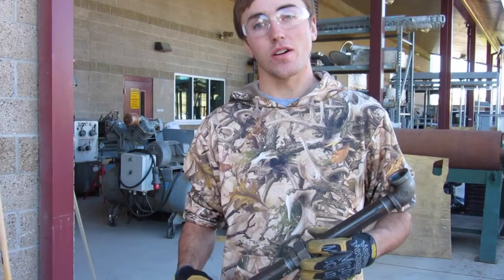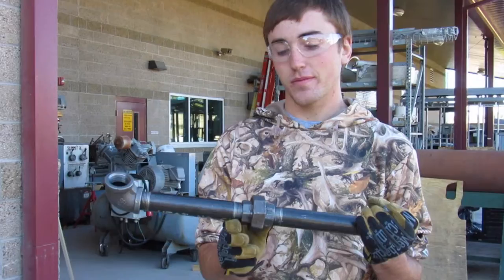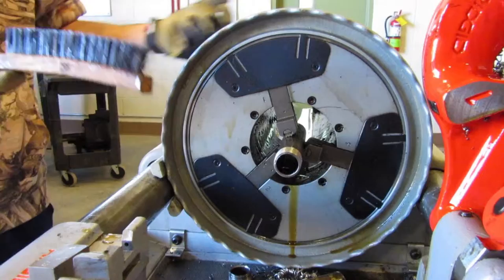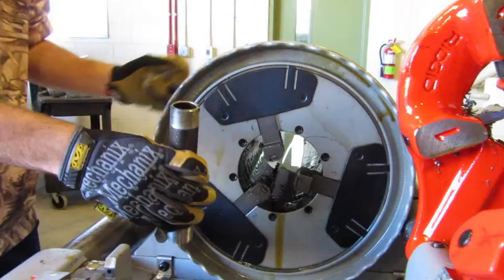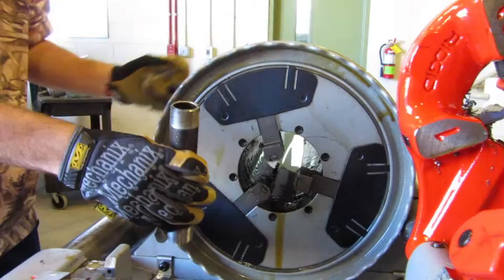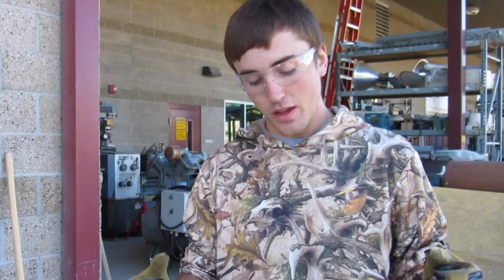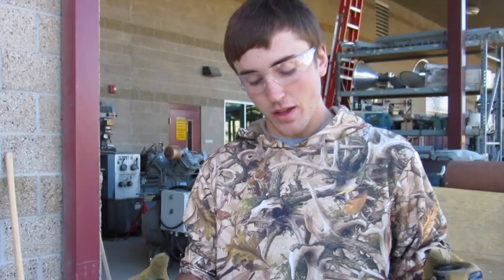Millwright "In the Lab" 2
Jonas Norman is a Millwright student at GBC and interns at Newmont Mining Corp. through the MTC Scholarship program. Recipients receive a scholarship with a paid internship at a local mining company to help launch their careers. For more information about GBC and the MTC scholarship program,